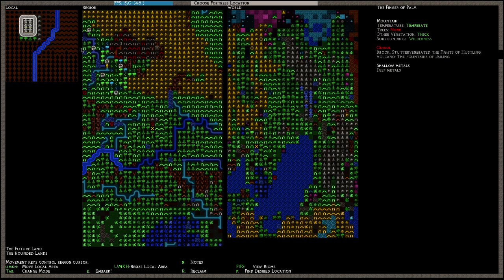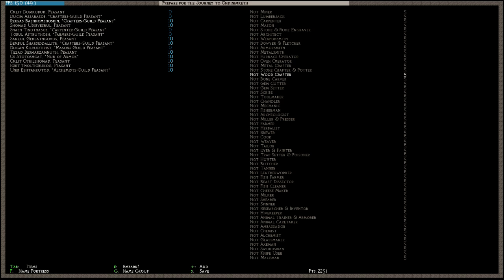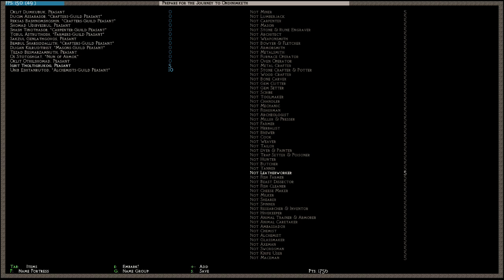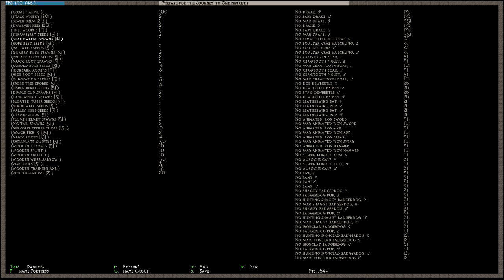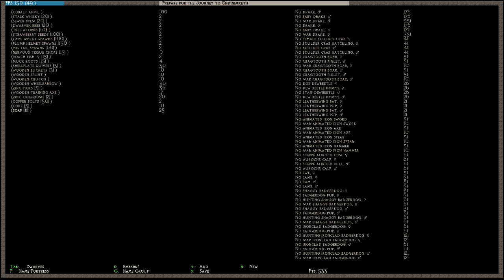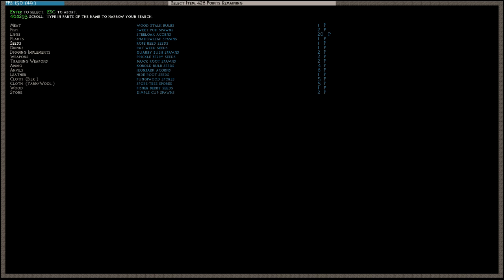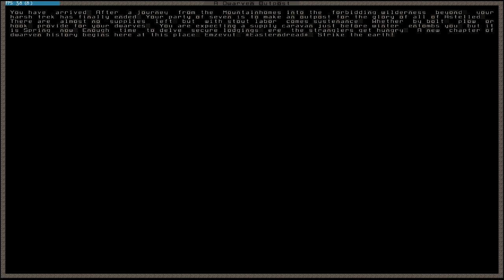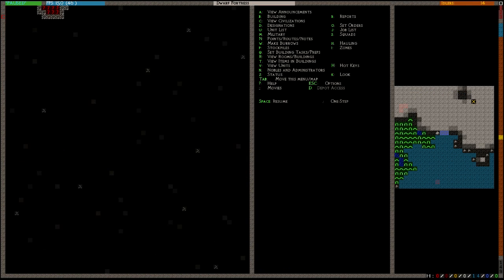Silver's Masterwork Dwarf Fortress Season 9 Embark Preperations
The initial embark preperations for season 9 of my masterwork dwarf fortress let's play series, dwarf claims are on a first come first serve basis though i will get to everyone eventually, it may take some time.